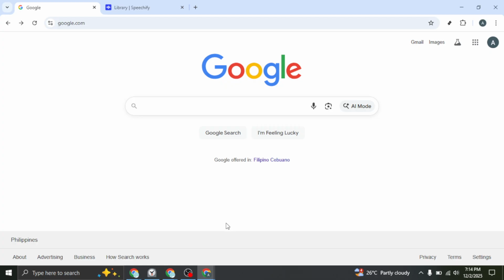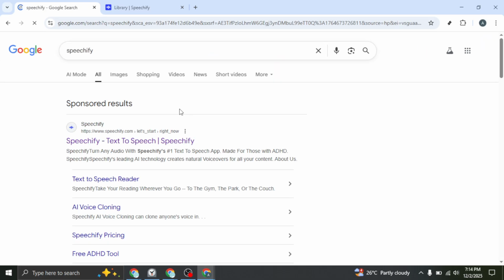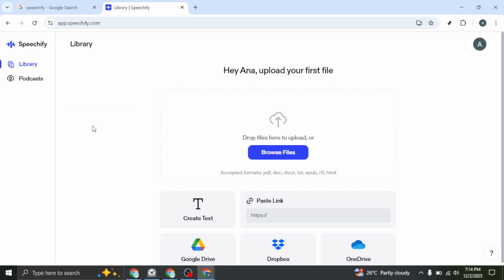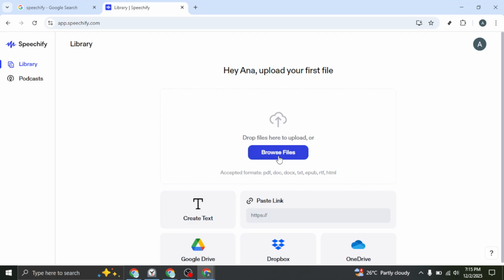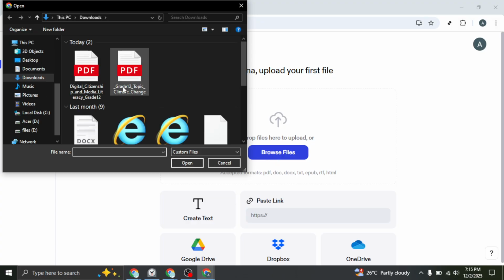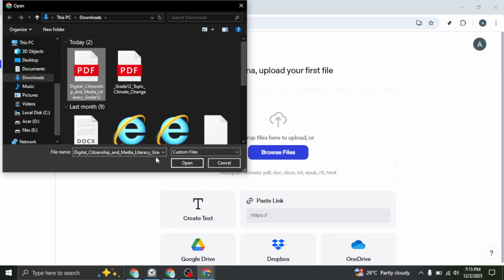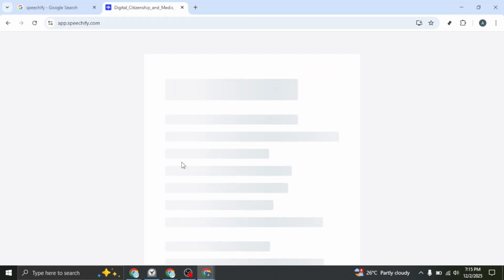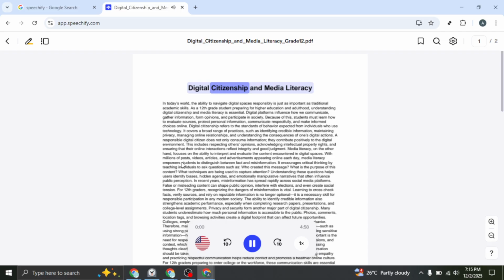How To Scan And Listen To Books On Speechify (Full Guide 2025)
How To Scan And Listen To Books On Speechify Video Tutorial (Full Guide 2025)

In this video we discuss OCR technology, scan pages, physical book to audio, camera scanner, image to text, mobile scanning, study textbook, listen to paper, digitize books, optical character recognition, scanner app, photo to speech, reading hardcopy, student scanner, textbook audio

0:00 Navigate to the Speechify Website
0:36 Access the Speechify Web Application
0:53 Locate the File Upload Interface
1:04 Select Your Book File for Upload
1:30 Import the Book into Your Library
1:45 Initiate Playback and Explore Controls
1:52 Adjust Reading Speed Settings
1:57 Customize Voice Selection
2:01 Enable Text Highlighting and Follow-Along Features
2:07 Optimize Your Listening Environment
2:12 Manage Playback Speed Progression
2:17 Save Your Reading Progress
2:25 Complete Your First Book Listening Session